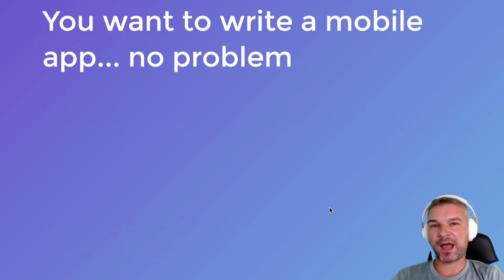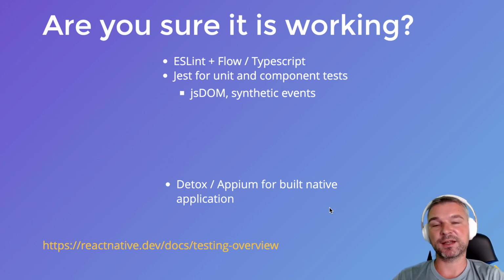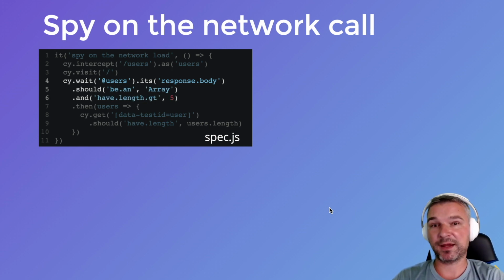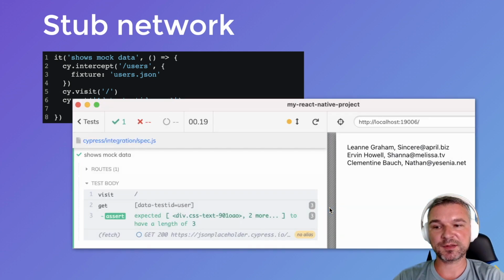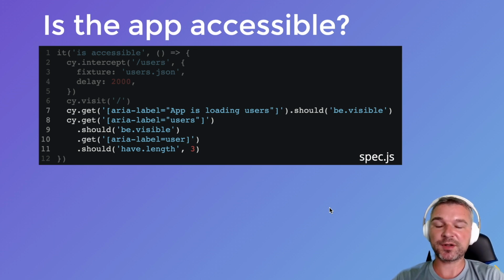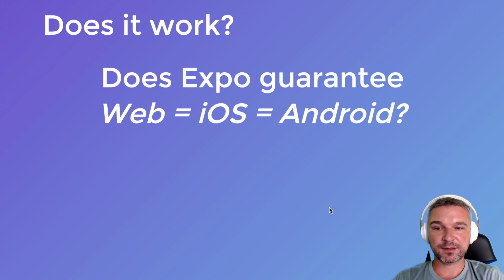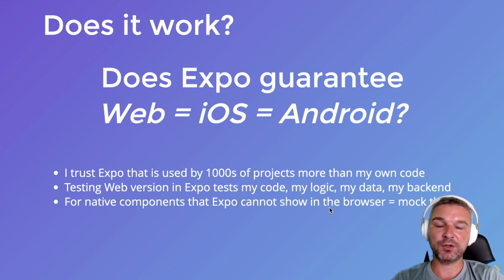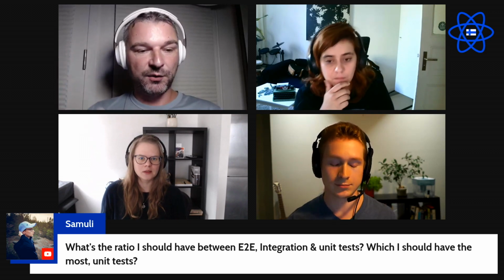RF21 – Gleb Bahmutov – Integration Testing for React Native Apps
My unpopular opinion is that testing is ... important. How do you test your React Native apps? In this presentation I will show how to run full integrations tests using Cypress while the RN app is running in the browser. This method can cover most of the application's code and be effective at finding logical errors and mistakes when calling the server APIs.